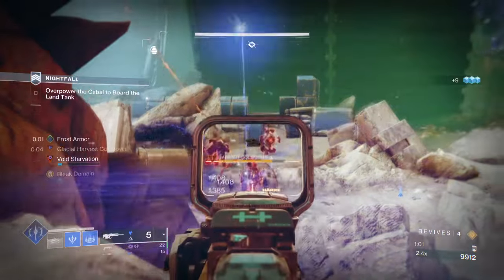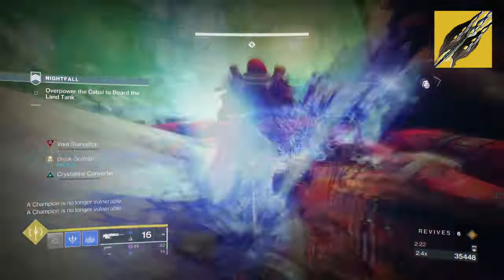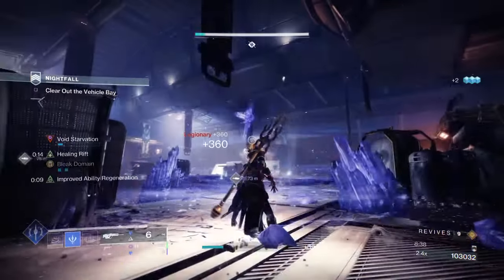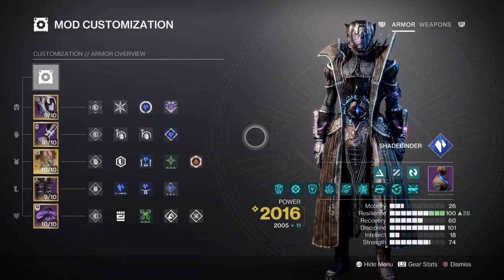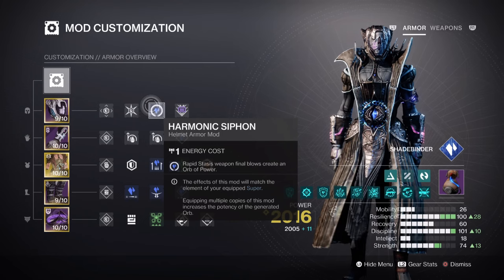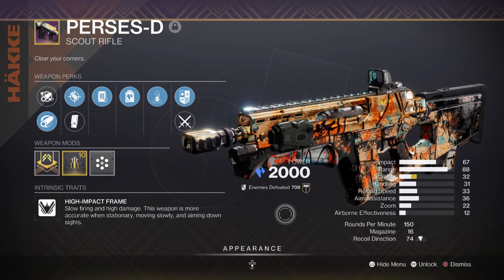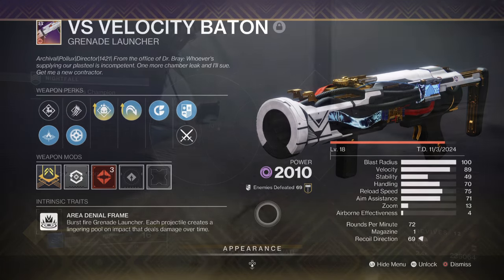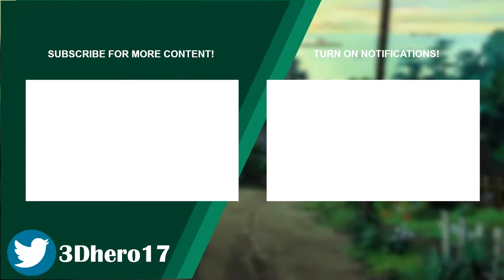Rime-Coat Warlock Is the BEST Destiny 2 Turret Build Right Now!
Looking for the best Destiny 2 turret build? Look no further than the Rime-Coat Warlock! This stasis build is dominating the game right now, and in this video, we'll show you why. If you're a Destiny 2 player looking to up your game, this build is a game-changer!

00:00 Intro
00:39 Exotic
02:17 Subclass & Fragments Breakdown
04:14 Stats & Mods
06:06 Weapons and Perks
07:47 Conclusion

Enjoy :D